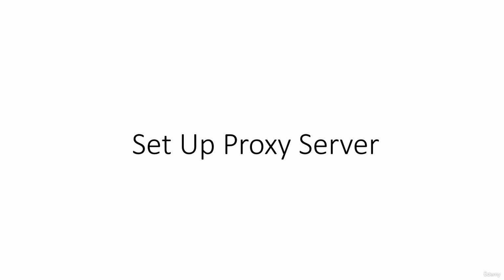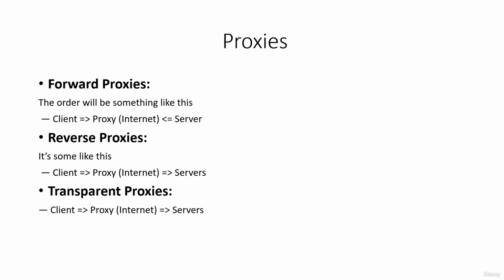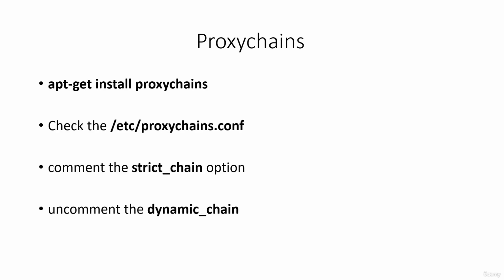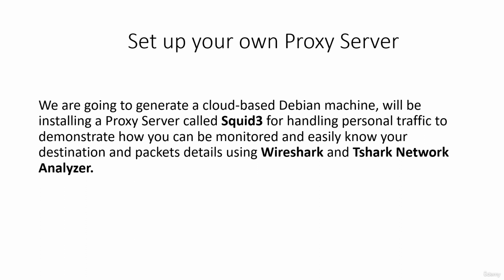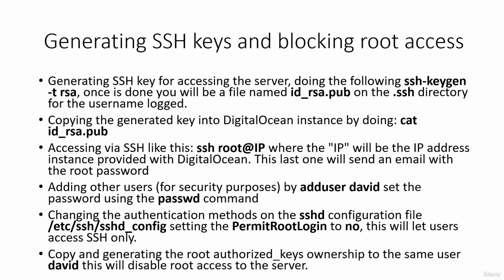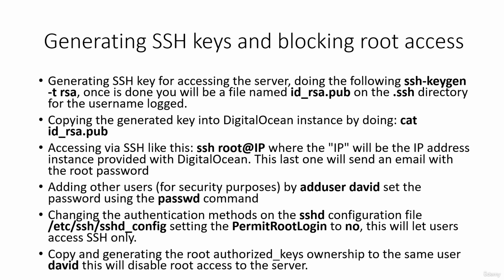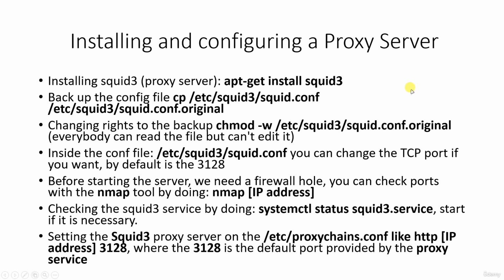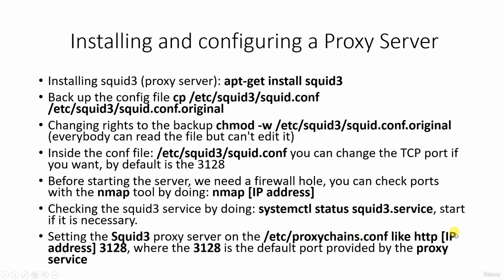#40 Set Up Your Own ProxyServer & ProxyChain Part 1